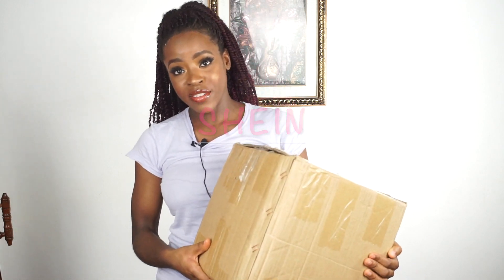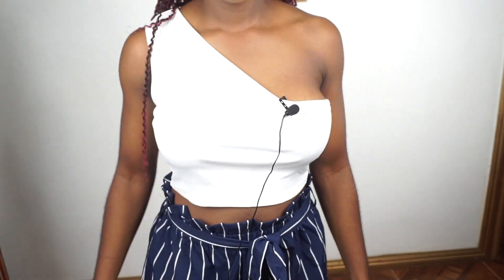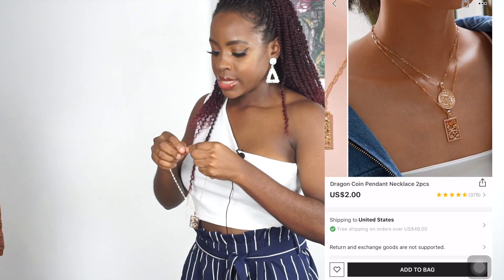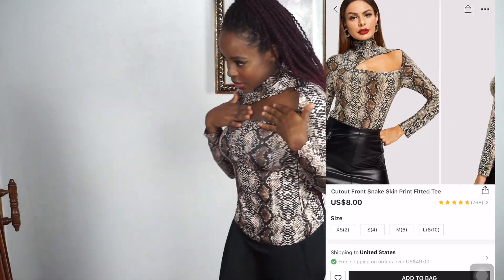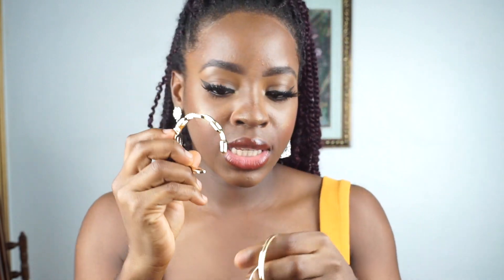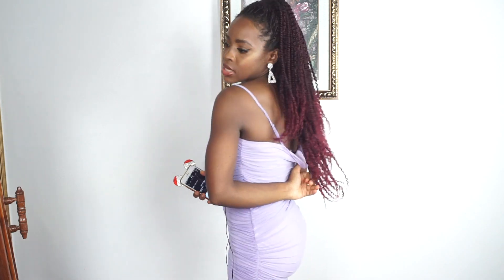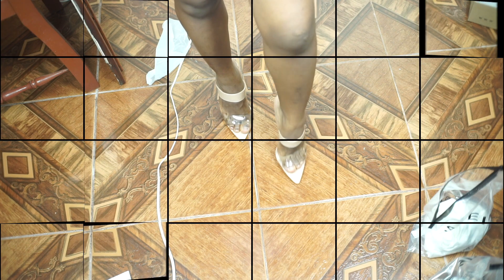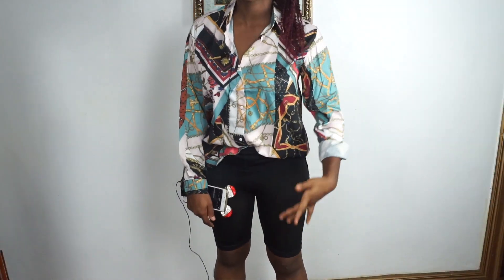SHEIN TRY ON HAUL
What was your favorite outfit?

♦︎ Watch another similar video...

♦︎Outfits
-SHEIN One Shoulder Rib-Knit Top & Paperbag Waist Striped Belted Shorts Set
-SHEIN Thick Strap Slit Hem Fitted Dress Without Belt

Youtube Equipment
-Camera with lens
-Second Lens
-Lights (original lights I used are sold out) this is an alternative
-Camera Tripod
-Selfie stick tripod
-Rechargeable Battery Pack
-Memory Card
-Back drop stand
-Back drop clips